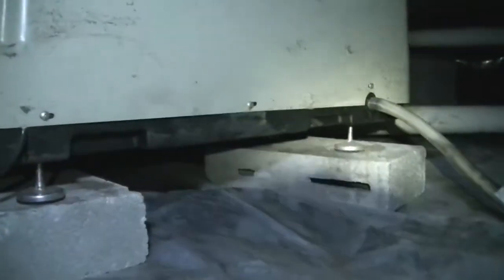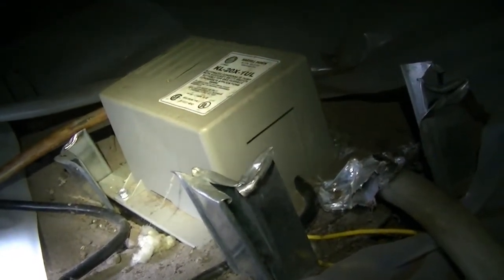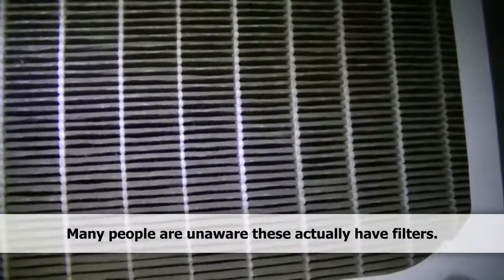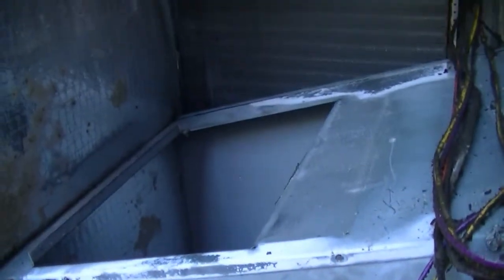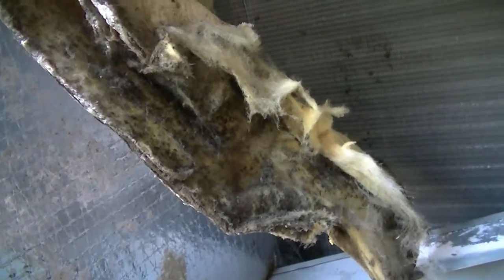HVAC Service York IAQ Issues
Do not try this at home! HVAC training is required.